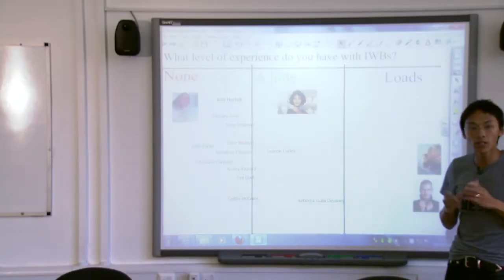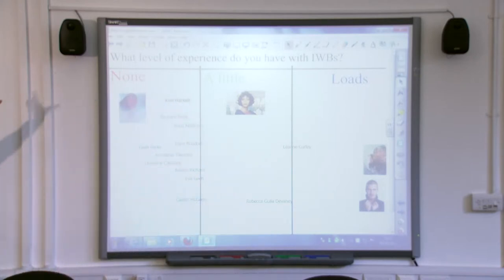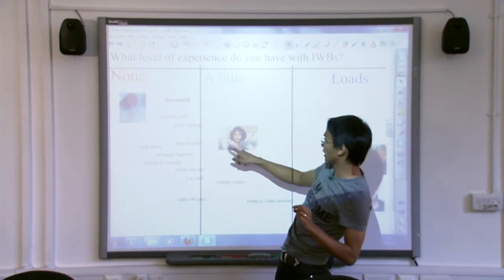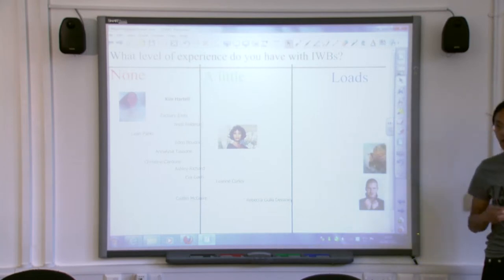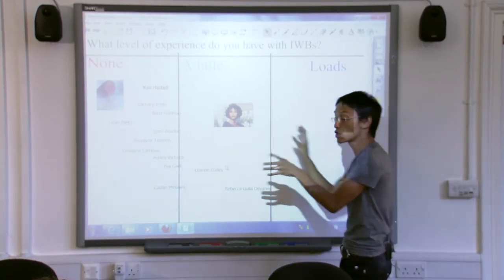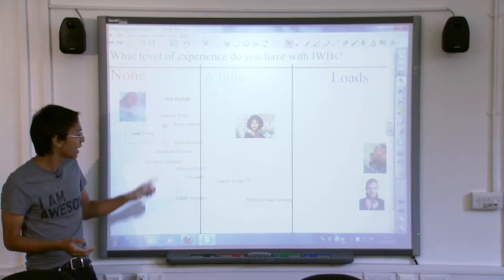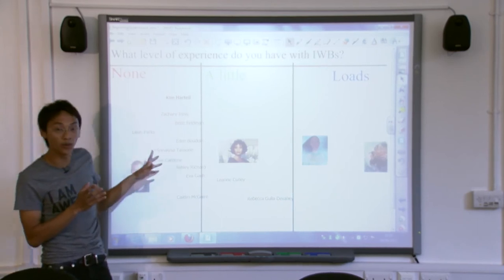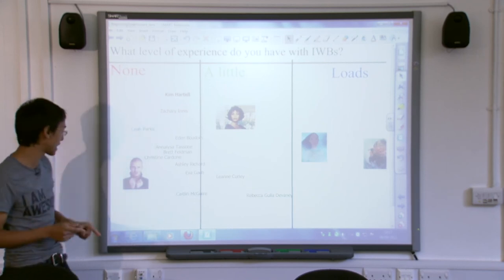Positioning yourself and touching the board - Using the SMARTboard Part 3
The third part of a session held at Roehampton University in September 2012 with students from Boston, this session was an introduction to using the SMARTboard Interactive whiteboard from SMART Technologies. The course is aimed at beginners to intermediates and uses SMART Notebook 10.3

In this session, we make first contact with the board and I give some tips on how to stand and how to touch the board to make it do what you want. Remember the board is like a teaching partner - It will tell you when you're not standing correctly by obscuring the screen or making you squint. Make sure that you pay attention to the board when it does this and adjust your body position accordingly.

Also, the board is tougher than you think. Make sure that you press firmly and with conviction when you want it to do something. Touch it too lightly and it will get confused. Remember that the best users of SMARTboards have flat fingertips from where they press the board firmly

In summary, you need to make sure that when using the board you stand out of the way of the board and make firm contact with it when you touch it. This way you won't confuse your students or the board